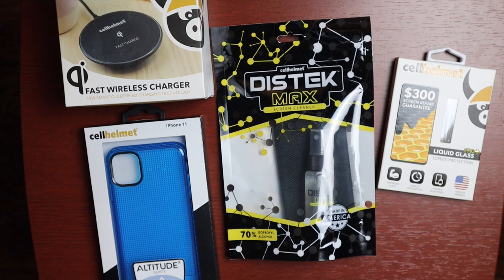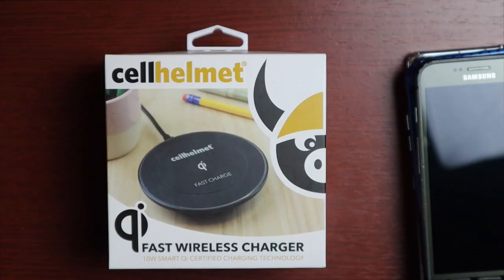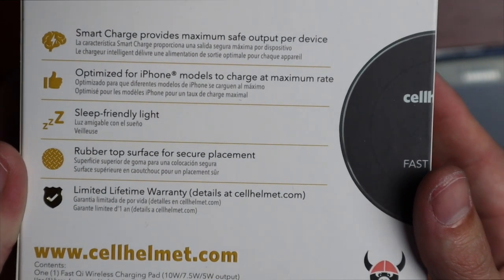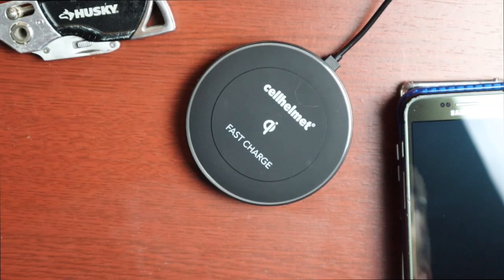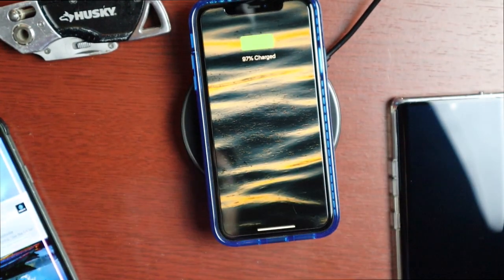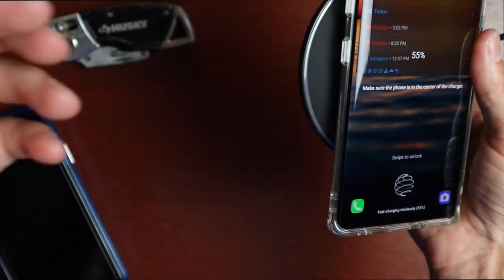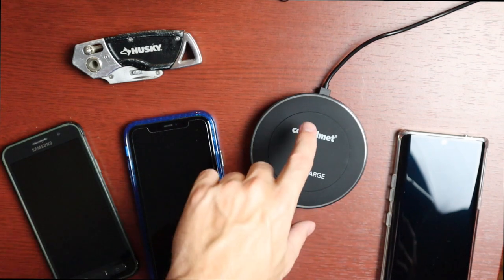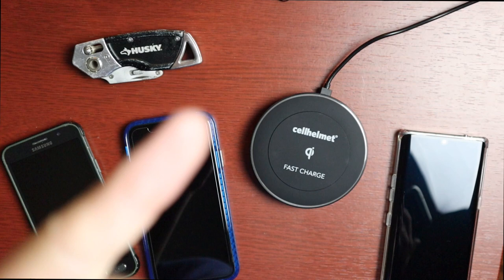Cellhelmet 10W Fast Wireless Charger - Review!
Are you looking for a wireless charger capable of fast charging your phone? Cellhelmet offers a fast wireless charger with 10W wireless charging using Qualcomm Quick Charge 3.0. This wireless charger is capable of charging any kind of device with wireless charging including those that can fast charge. It will charge at 10 watts, 7.5 watts or 5 watts and will adjust to whatever the device supports.

In this video I test the charger with 3 phones: the LG Velvet, iPhone 11 and Samsung Galaxy S7 Active.

Cellhelmet offers a few wireless chargers on their store including a dual pad wireless charger for 2 devices

They also offer a fast wireless charging mount for the car